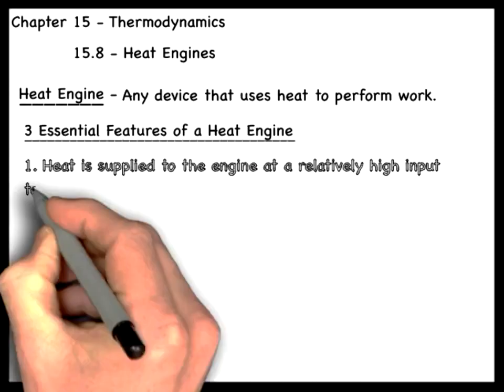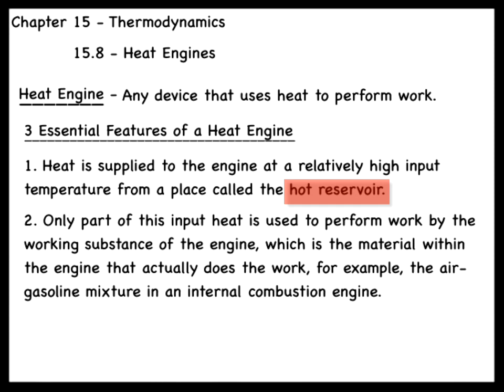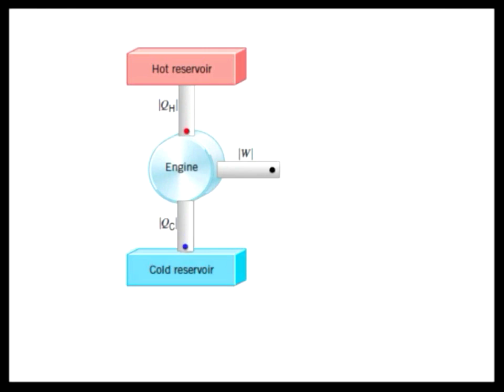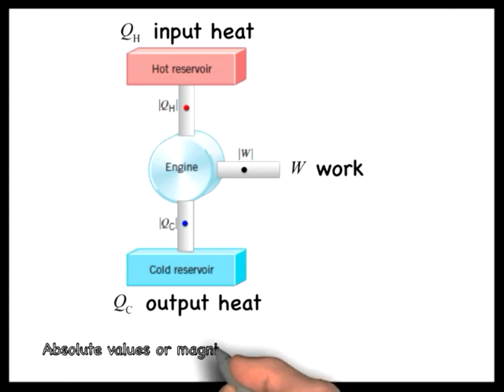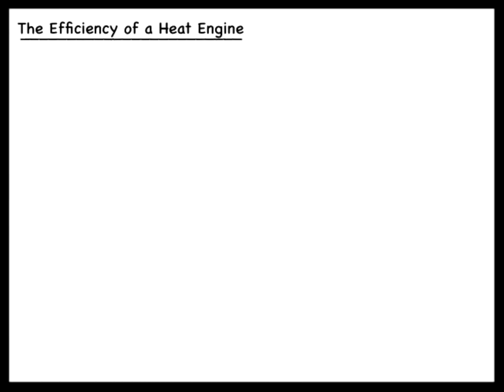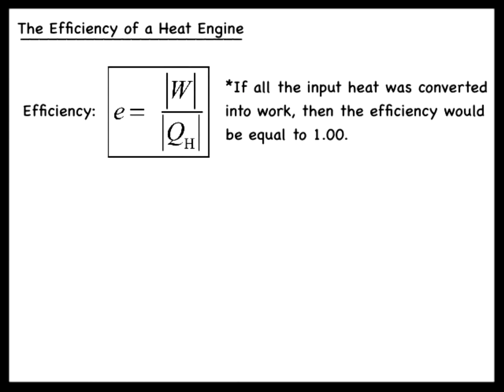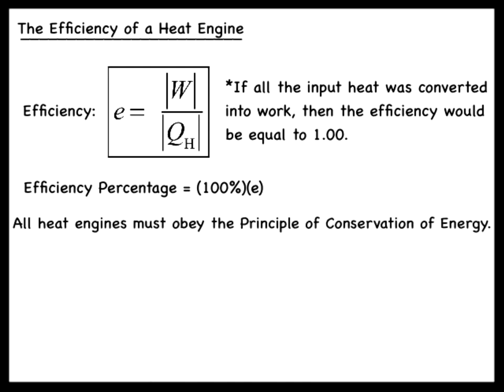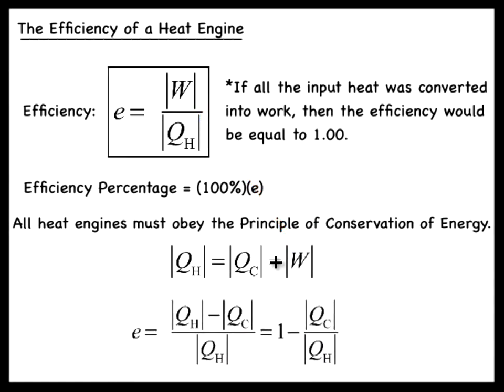The Second Law of Thermodynamics 2